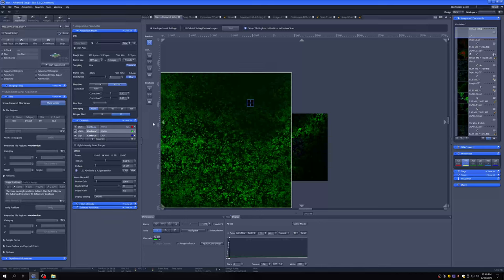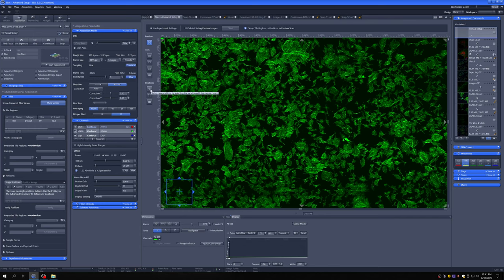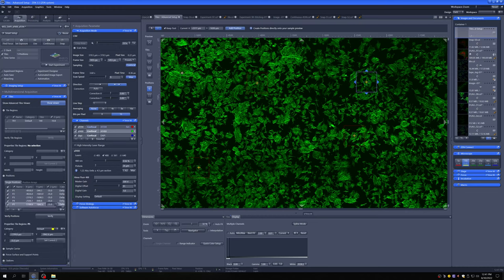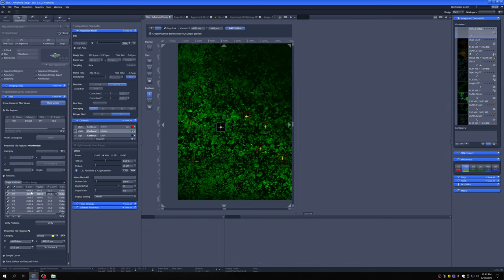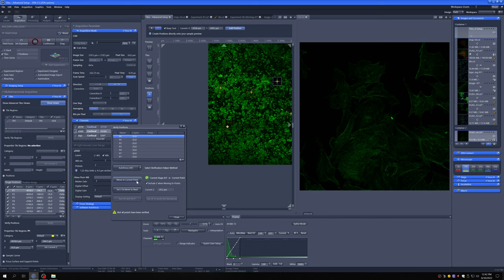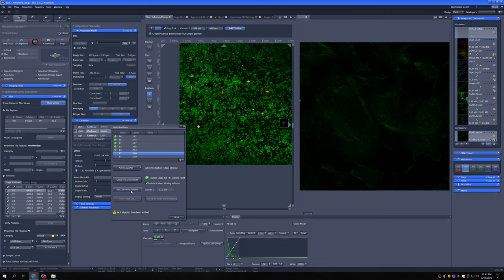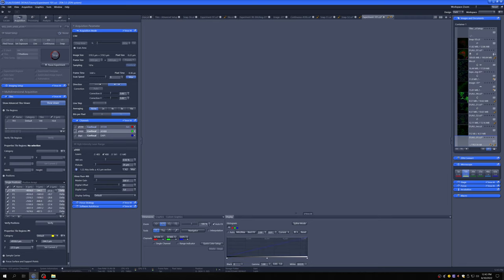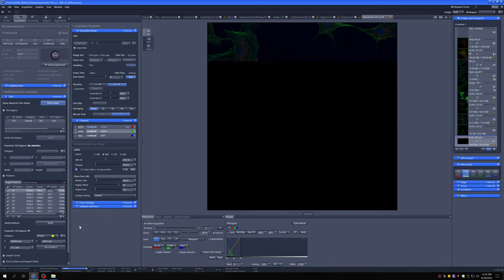18 Imaging at different positions (OPTIONAL)